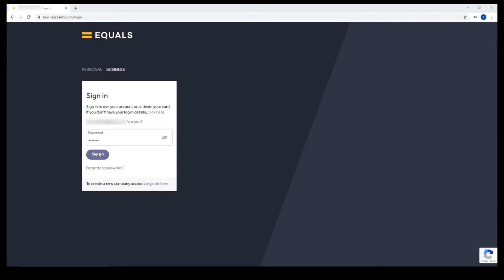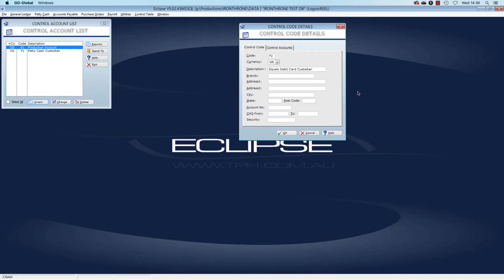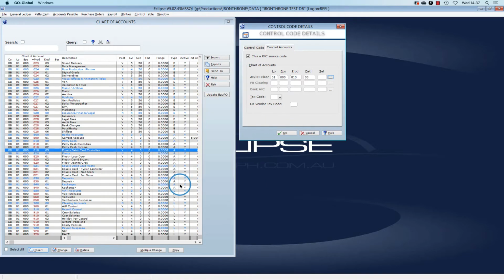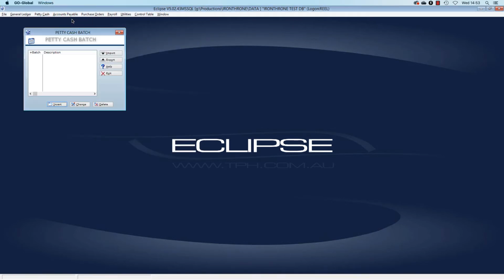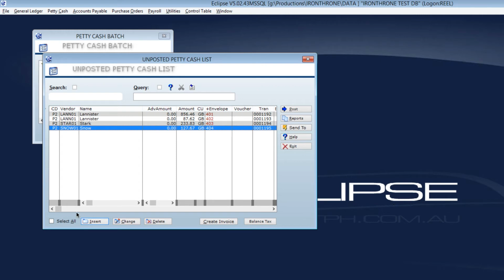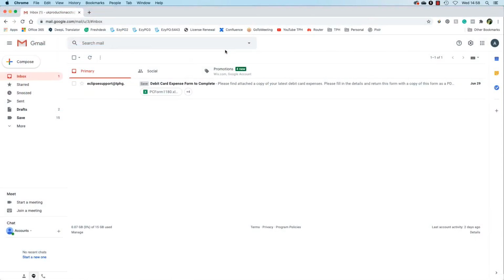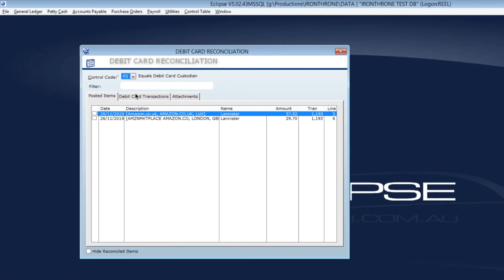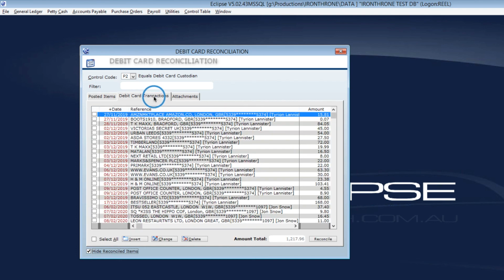Debit Cards Upload & Reconciliation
You can download debit card transactions from most debit card provider, and upload into Eclipse. From there, you can generate the Petty Cash Form, amend, and then post as usual. Lastly, there is an option to reconcile